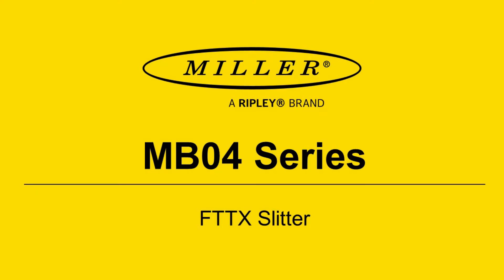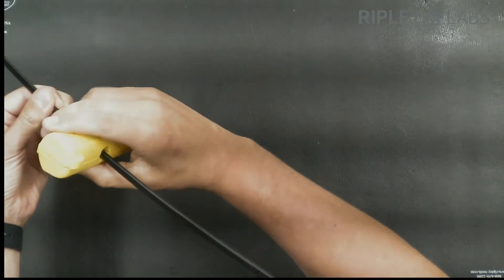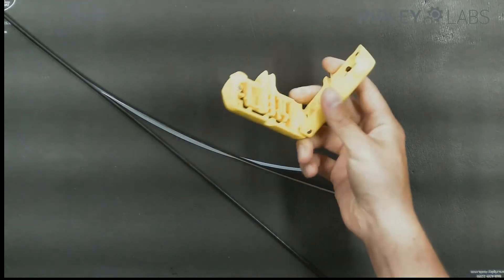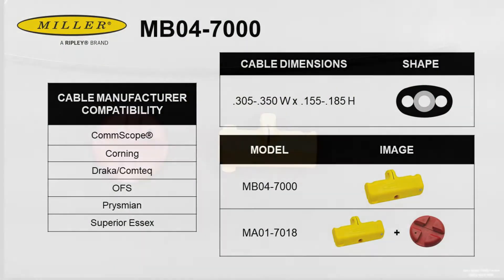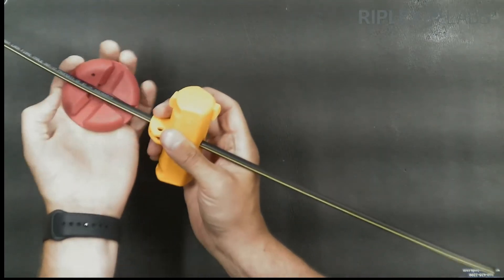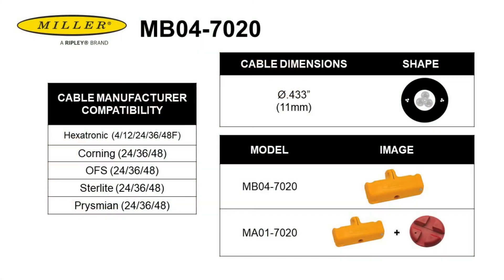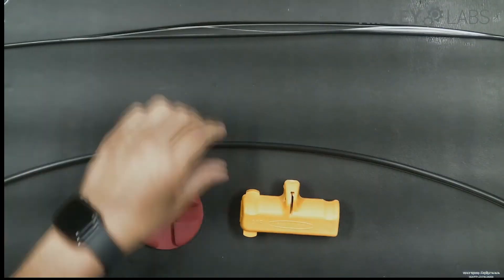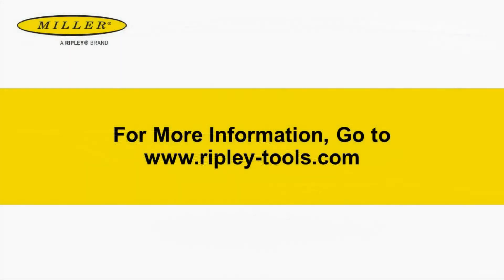Ripley Labs Video: Miller® MB04 Series "Twister" FTTX Drop Cable Slitter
This patent-pending design slits both sides of FTTX drop cable jackets on end or mid-span applications, and allows for precise, safe and easy access to fiber buffer tube.